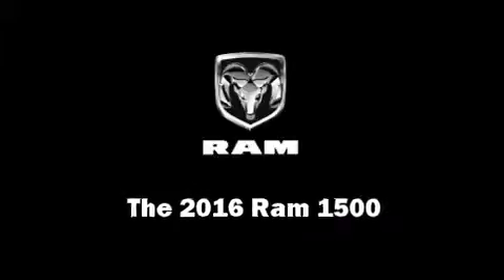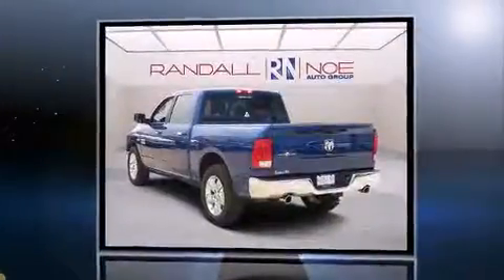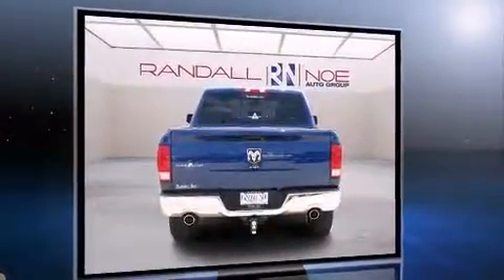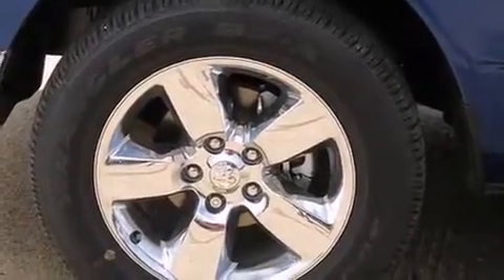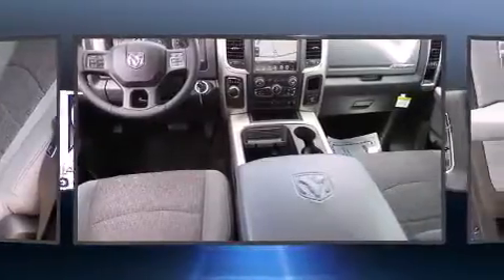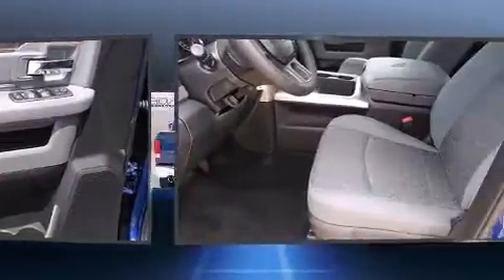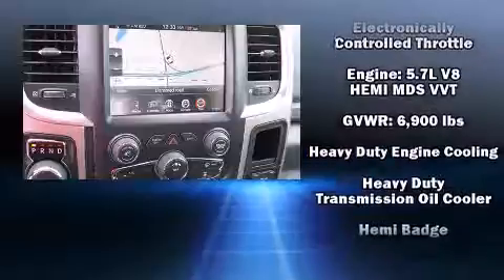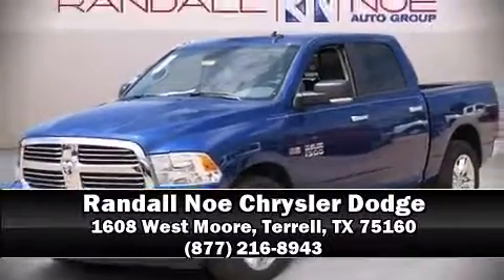2016 Ram 1500 SLT in Terrell, TX 75160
You can expect a lot from the 2016 Ram 1500 Under the hood you'll find an 8 cylinder engine with more than 350 horsepower, and for added security, dynamic Stability Control supplements the drivetrain. All of the following features are included: 1-touch window functionality, variably intermittent wipers, a trip computer, tilt steering wheel, remote keyless entry, an overhead console, and air conditioning. Passenger security is always assured thanks to various safety features, such as: dual front impact airbags with occupant sensing airbag, front SIDE impact airbags, traction control, a panic alarm, and 4 wheel disc brakes with ABS. Brake assist technology provides extra pressure when applying the brakes. We have a skilled and knowledgeable sales staff with many years of experience satisfying our customers needs. We'd be happy to answer any questions that you may have. Stop in and take a test drive!